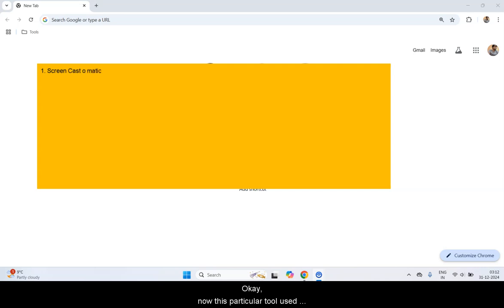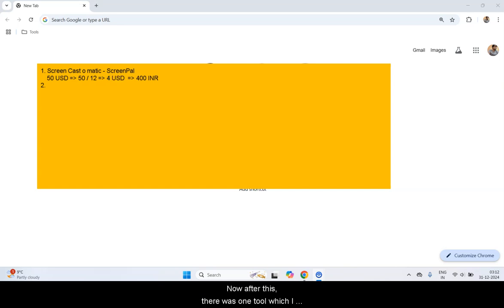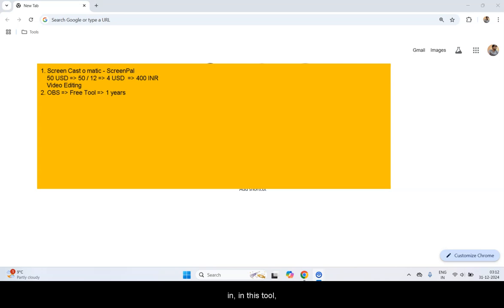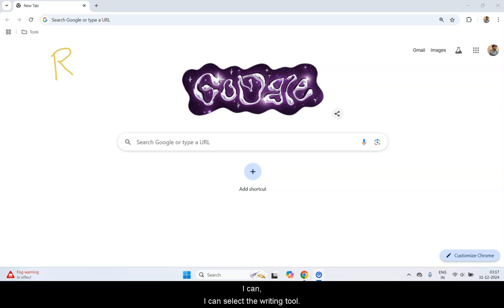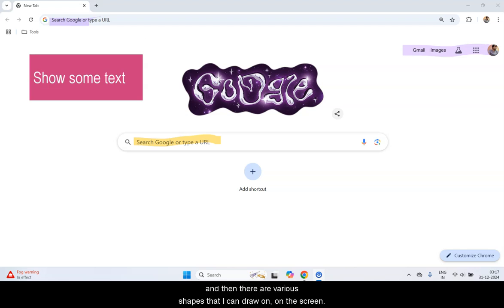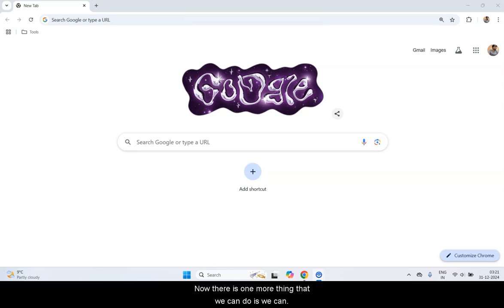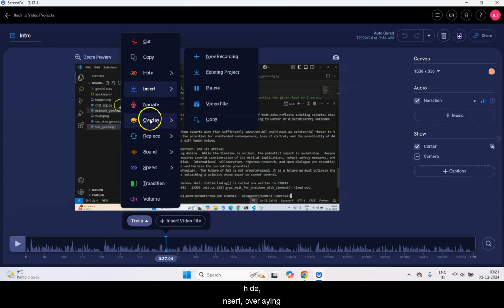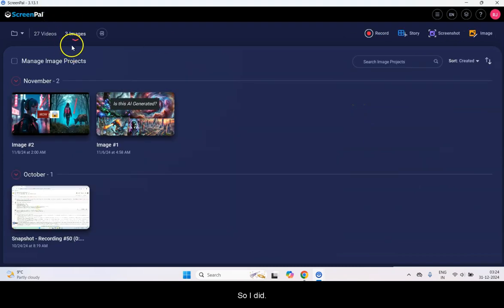🎥How I Record and Edit Videos: My Go-To Video Editor | ScreenPal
In this video, I reveal the video editor I use to record and edit all my content. I’ll walk you through the key features, how it works, and why it’s the perfect tool for creators of all levels! Whether you're just starting or looking for something more professional, this video editor is a game-changer.

💡 What you'll learn:

How to record and edit seamlessly
Why I chose this editor over others
Tips for making your videos stand out